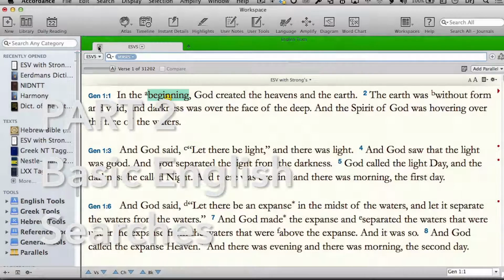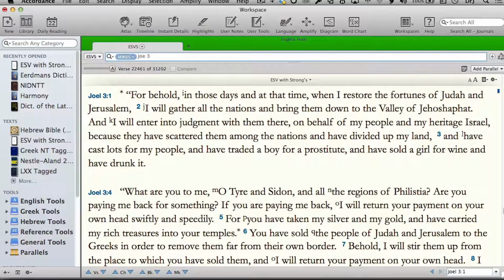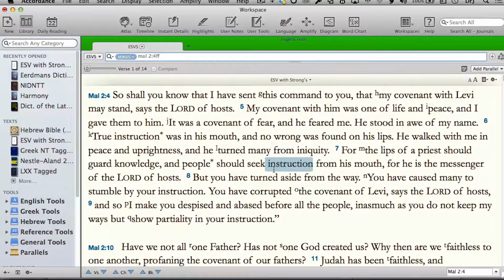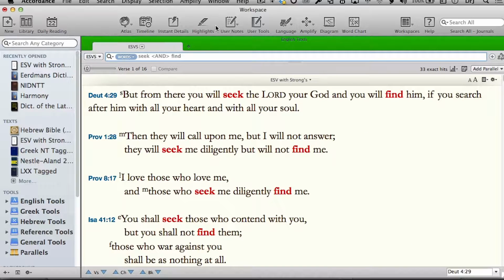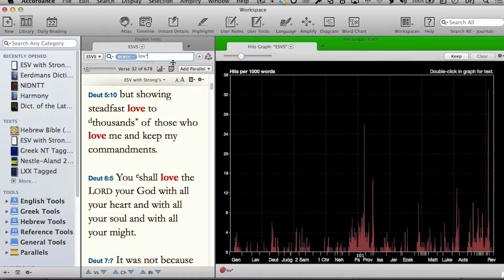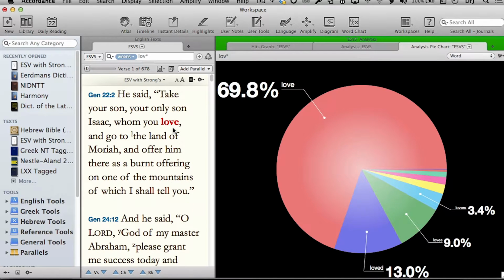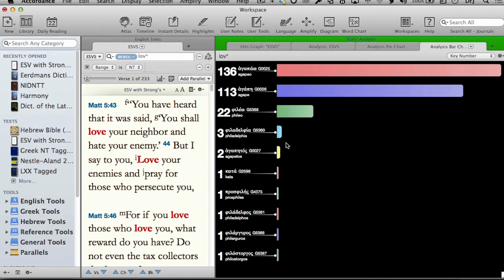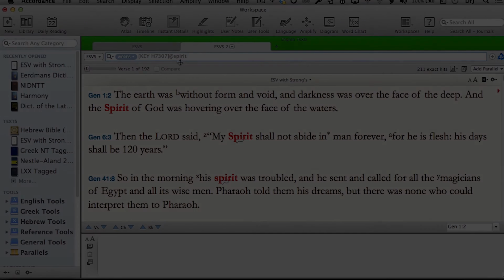2013 Accordance Training Seminar, Part 2: English & Key Number Searches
This is the second part of a training seminar held in Baltimore in November, 2013. This portion of the seminar provides a basic introduction to English and Key Number searches.

Note: Although this video does not include new features introduced in Accordance 11, many of our users may still find it helpful in learning how to use Accordance.